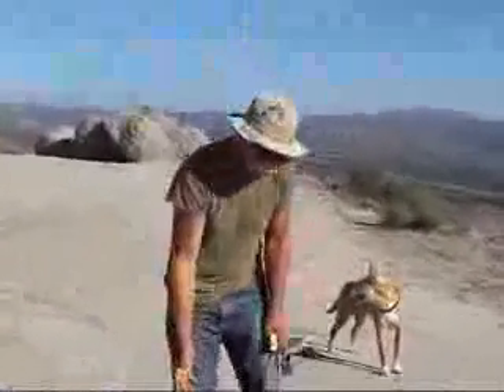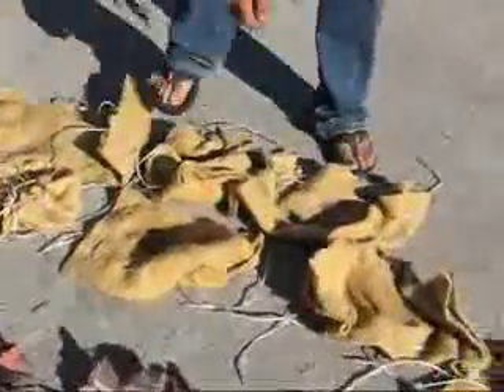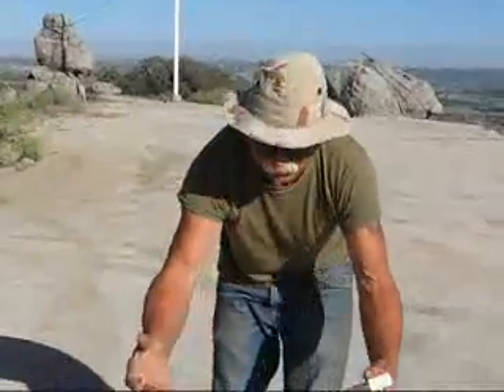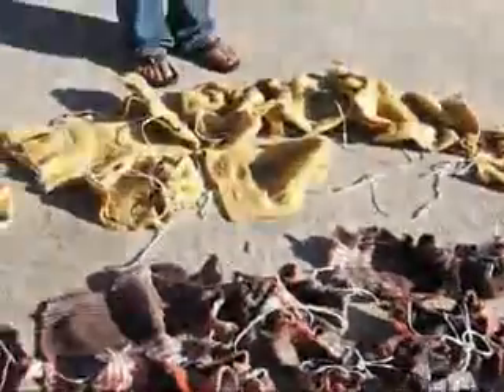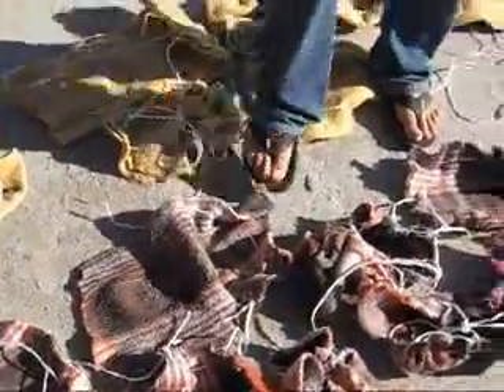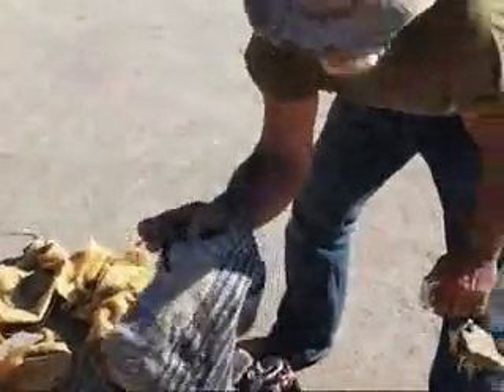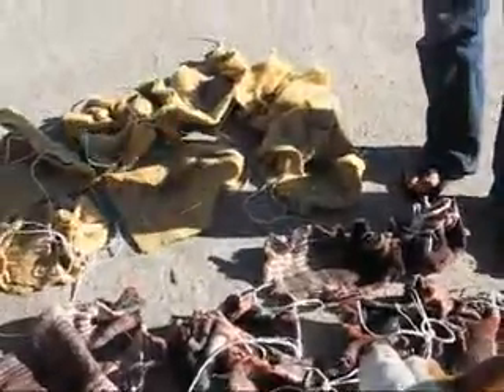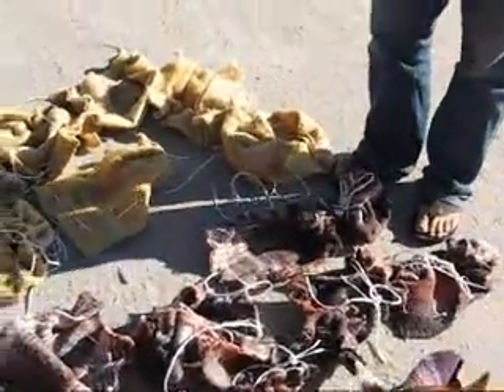Drug runners booties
Worn to conceal footprints